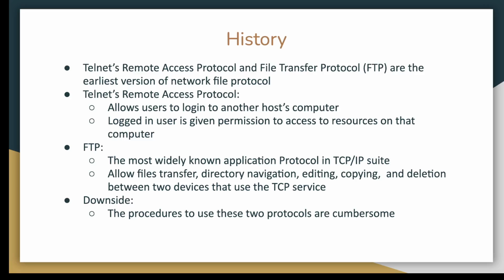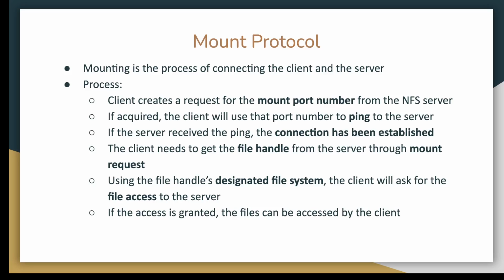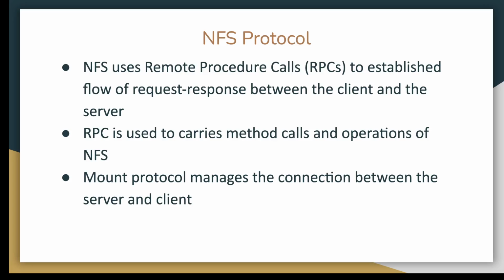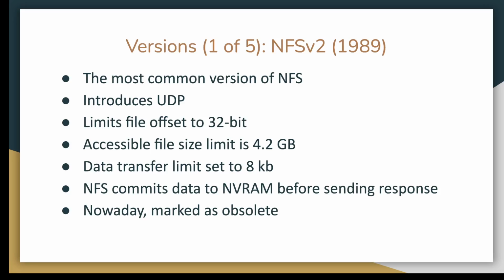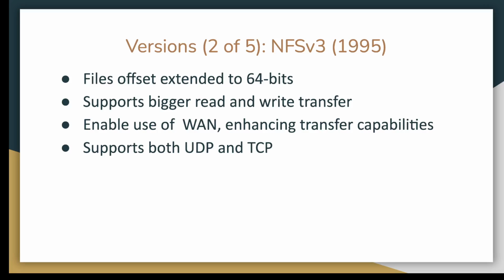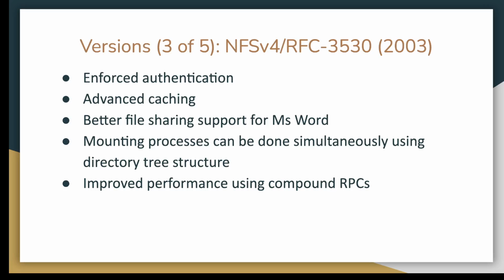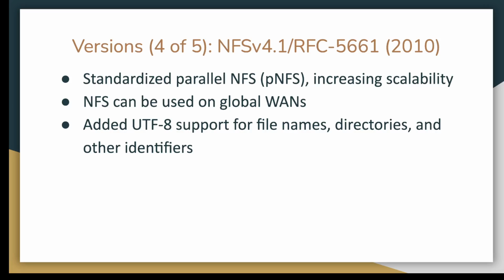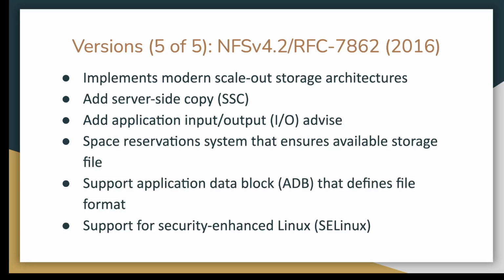CS575 Presentation NFS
Final Presentation for CS575 - Operating System on Boston University
By: Ivan Ramadhan